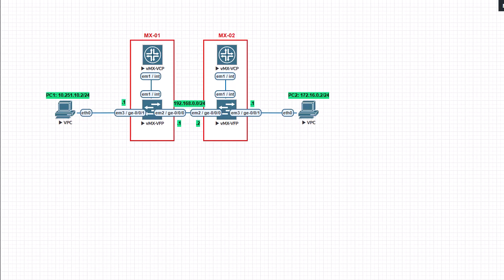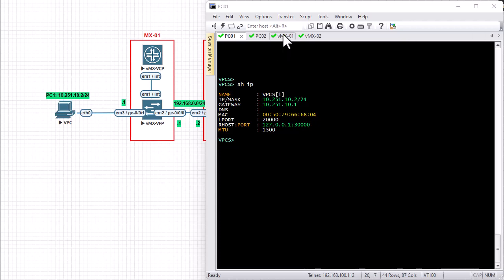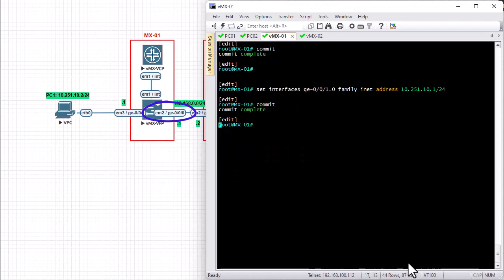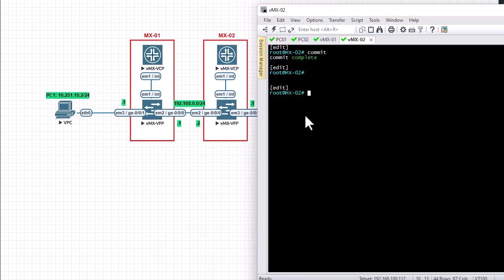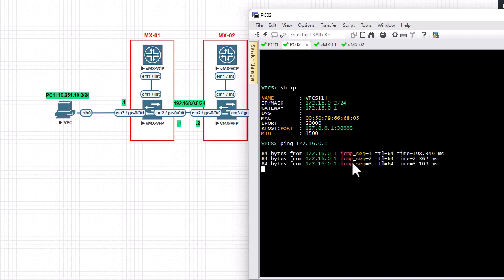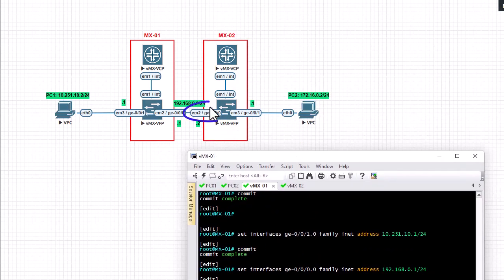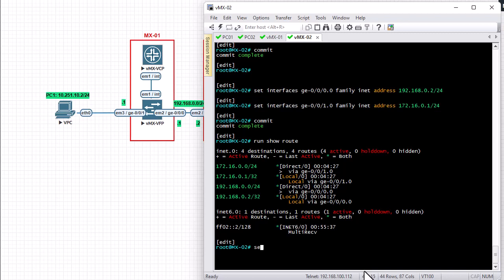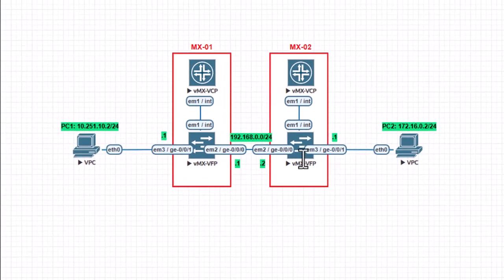How to Configure Static Route on Juniper MX Router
Static routing is often used when the complexity of a dynamic routing protocol is not desired.

A route that does not frequently change, and for which there is only one (or very few) paths to the destination, is a good candidate for static routing.

The classic use case for static routing is a single-homed customer attaching to an upstream provider. This type of attachments creates a stub network.

Static routes are defined manually.
The route consist of a destination prefix and a next-hop forwarding address.
The static route is activated in the routing table and inserted into the forwarding table when the next-hop address is reachable.
 Traffic that matches the static route is forwarded to the specified next-hop address.